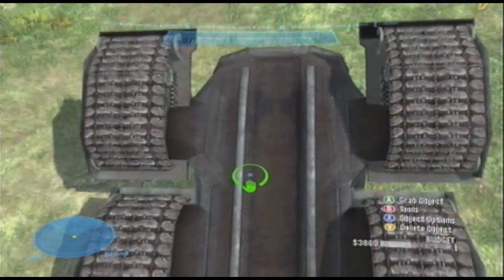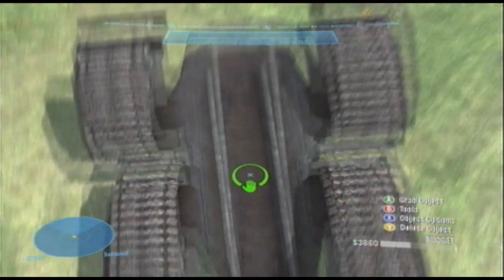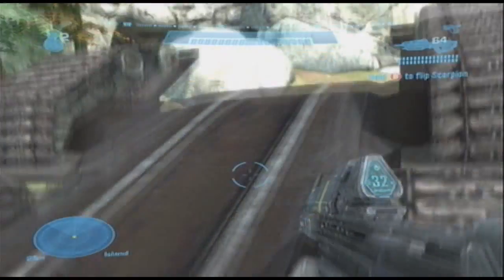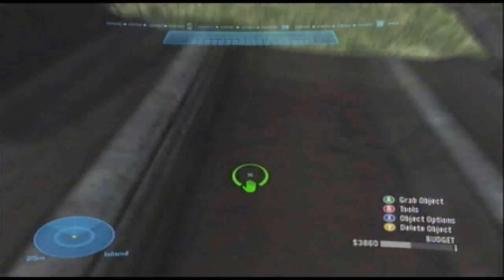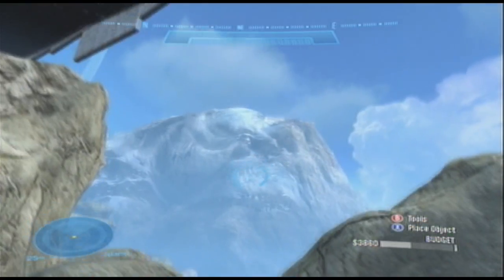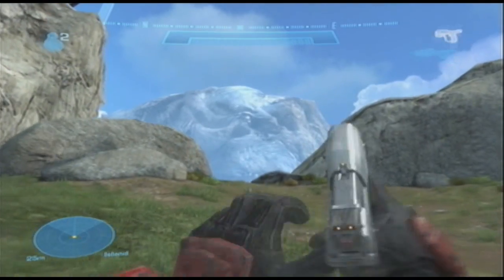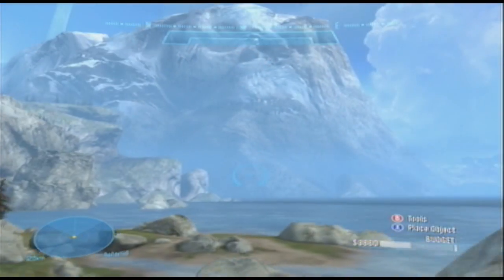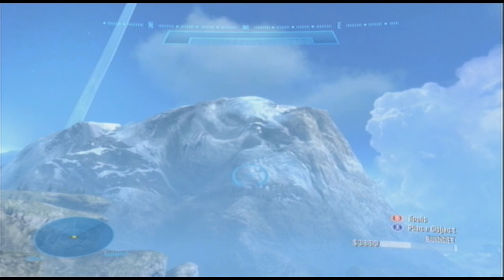Totem Pole on Bottom of Scorpion Easter Egg!!! Halo Reach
I noticed that on the bottom of a scorpion tank there is a totem pole, it's actually pretty cool looking and features faces and cat looking things. Check it out. Also in this video I show for a couple seconds the skull looking mountain but a lot of people already know about that.